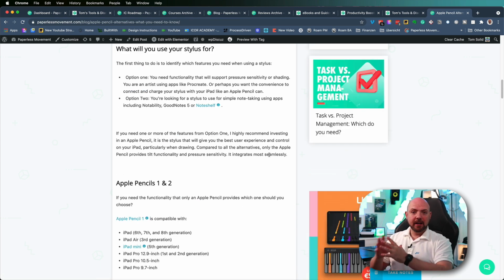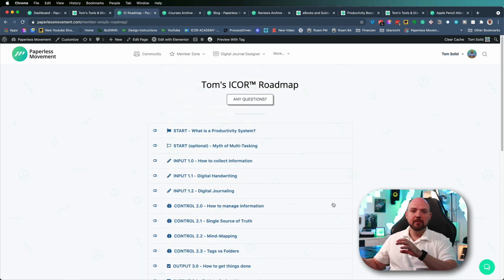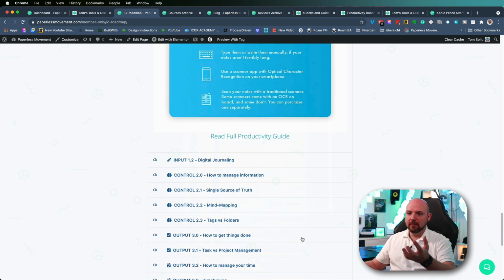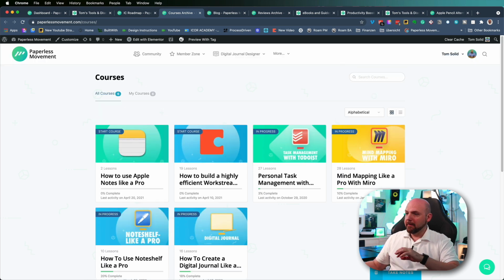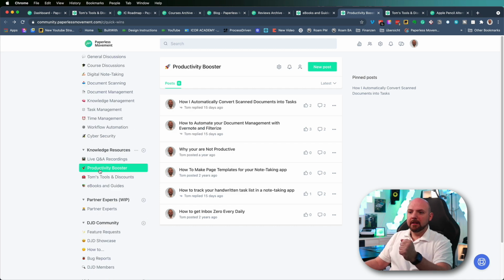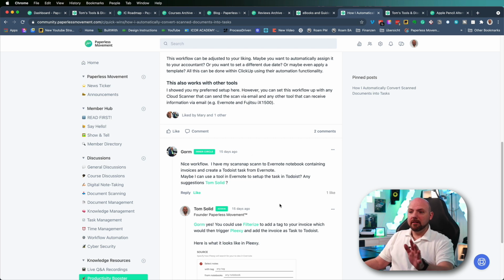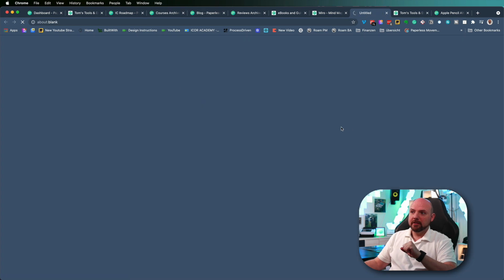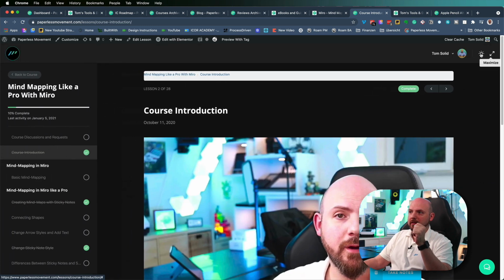How to Go Paperless and Become Highly Productive 🚀